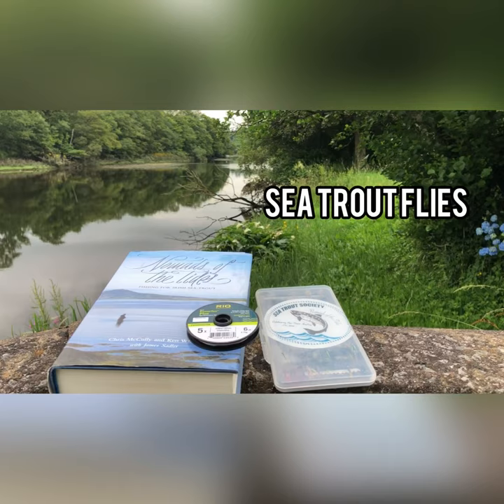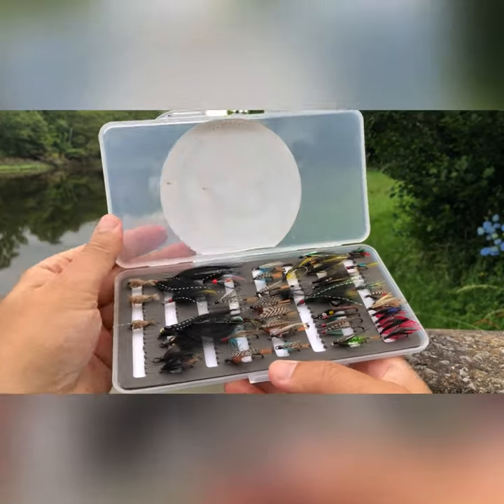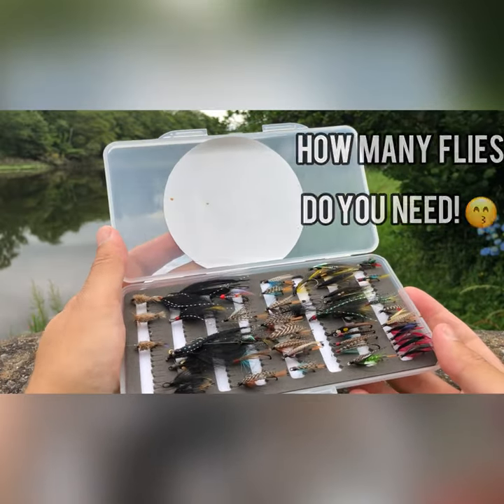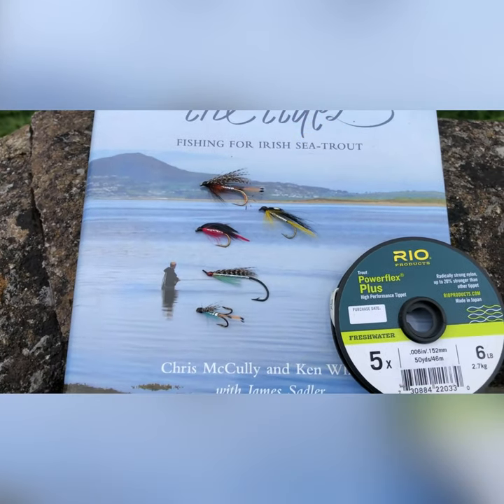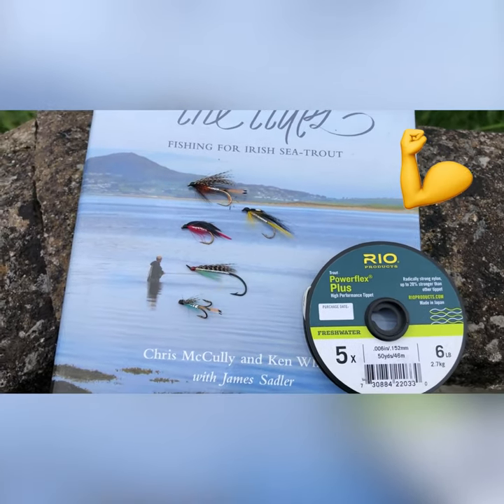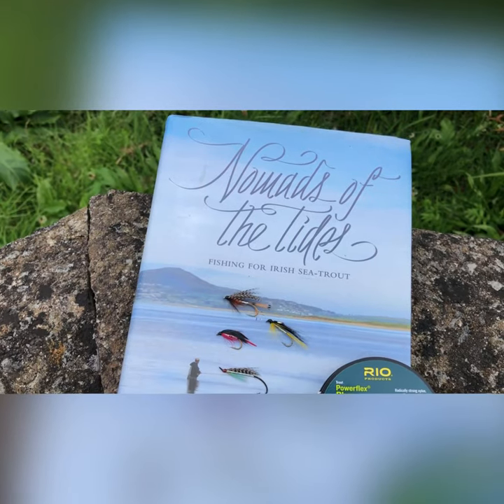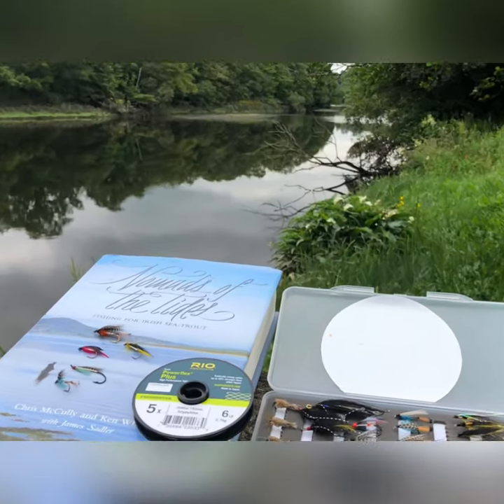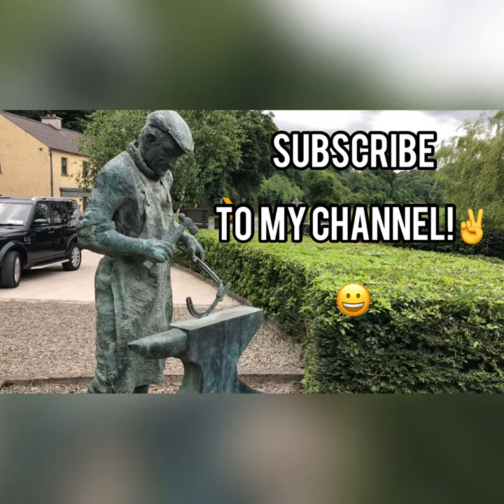Night fishing for sea trout on the river estuary at Innishannon, Ireland (Sea Trout Fishing)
Simon goes night fishing for sea trout along the tidal stretch of the Bandon River estuary at Innishannon. Tide and river conditions were perfect for sea trout fishing on the night and Simon goes through the best sea trout flys to use at night. He recommends a great book that details the sea trout fishing along the Bandon River titled "Nomads of the Tide' fishing for Irish Sea Trout.